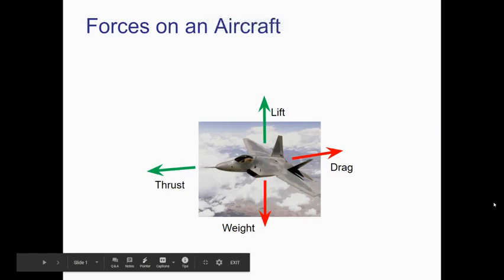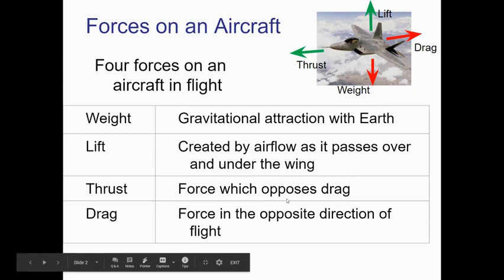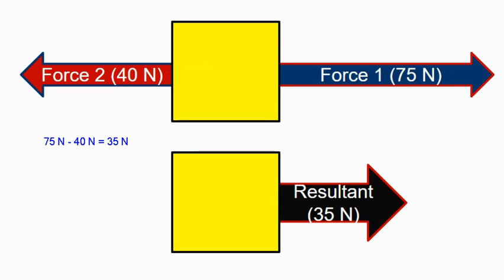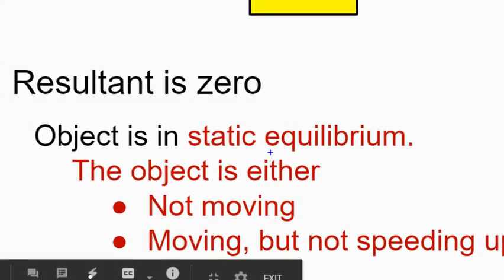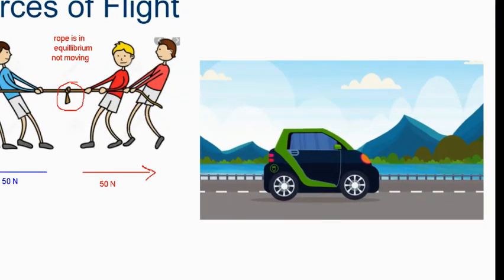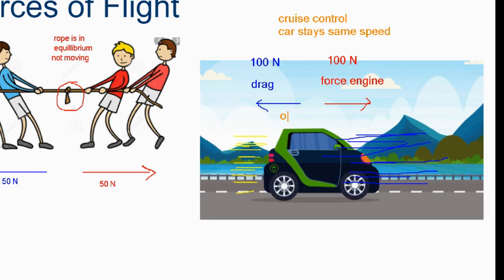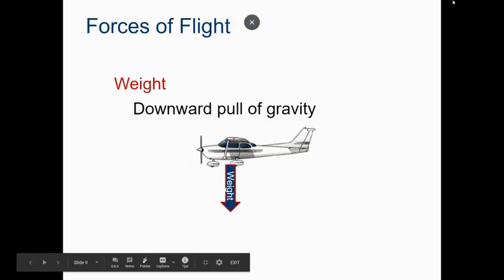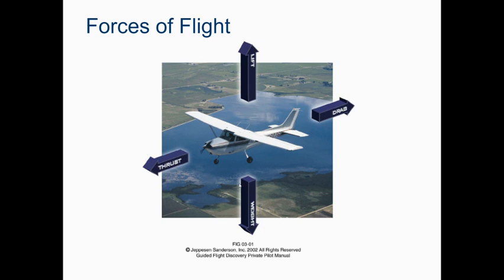Forces of Flight